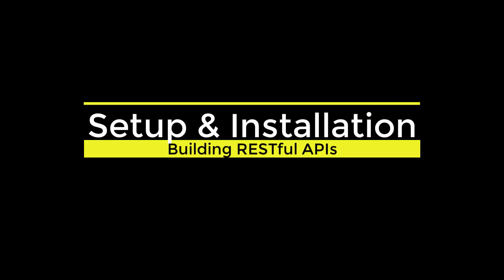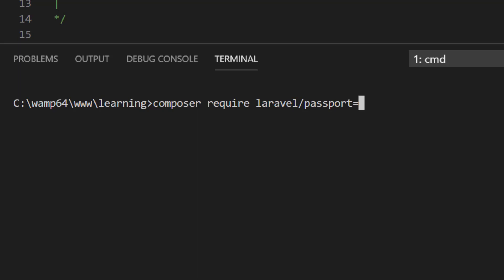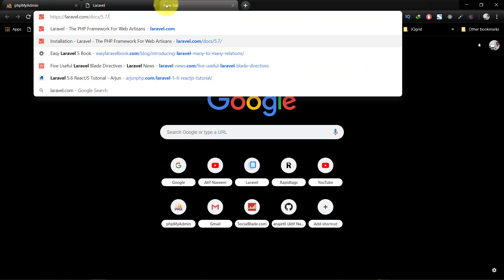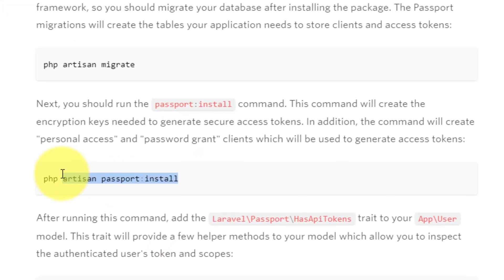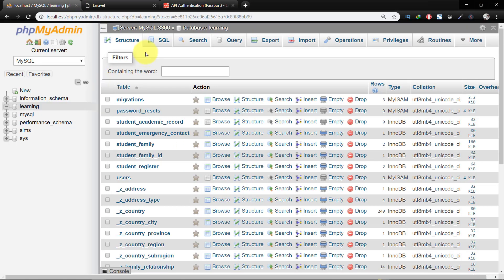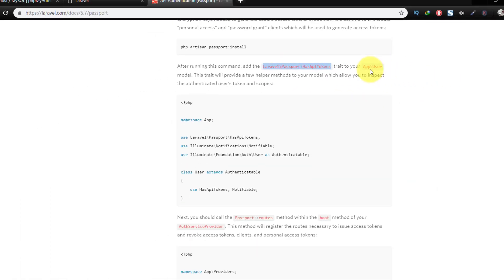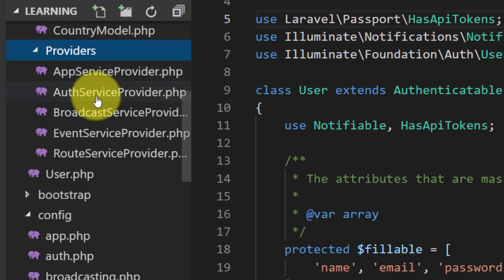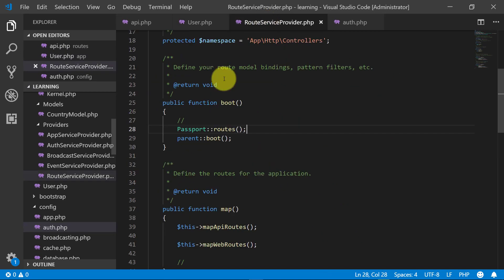OAuth2 Setup Passport - RESTful API with Laravel - 10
In this lecture, we’re going to explore how you could set up a fully fledged OAuth2 server in Laravel using the Laravel Passport library.

We’ll go through the necessary server configurations along with a real-world example to demonstrate how you could consume OAuth2 APIs.

Remember!